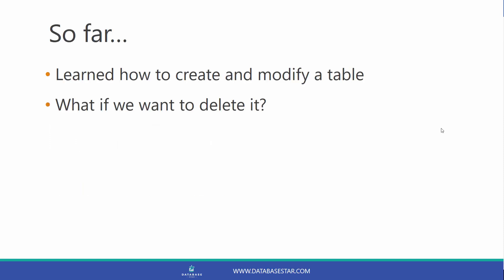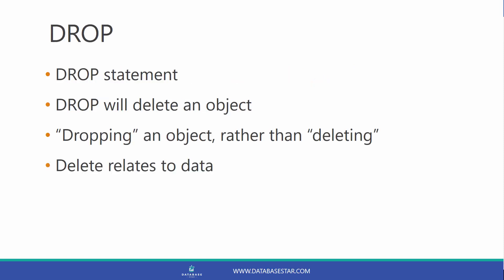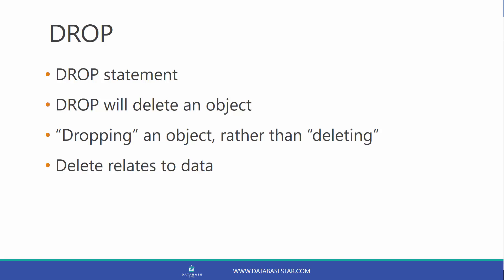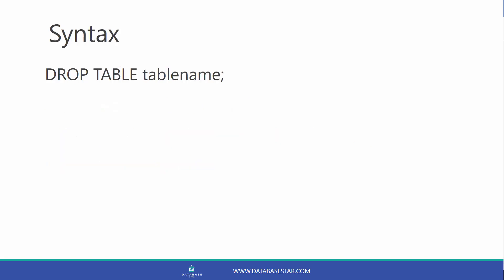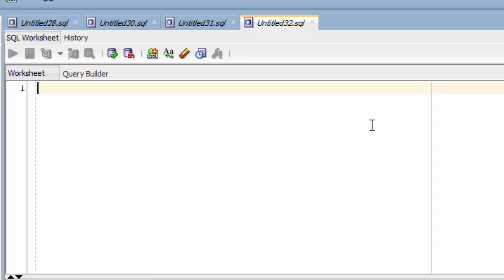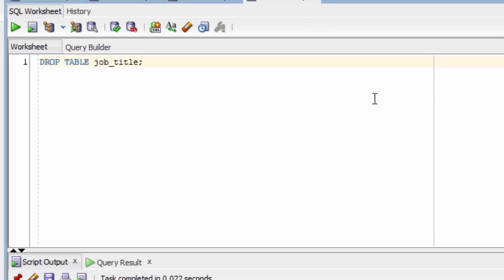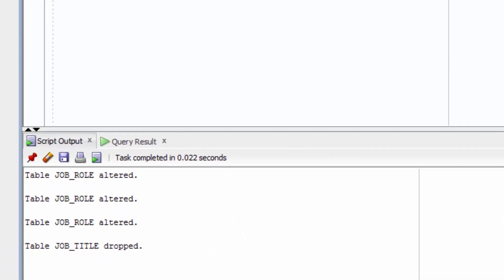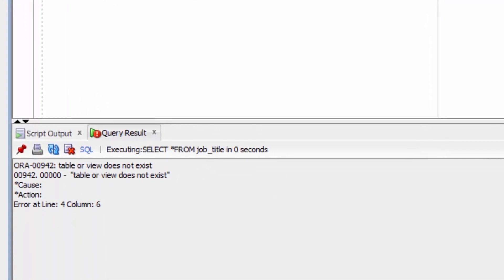Drop a Table (Introduction to Oracle SQL)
How to drop or delete a table